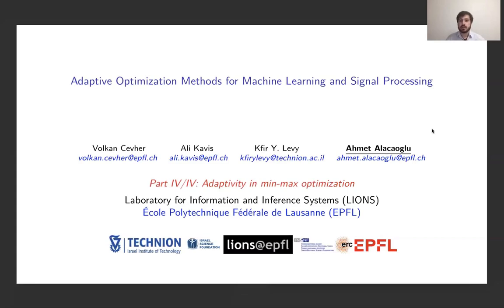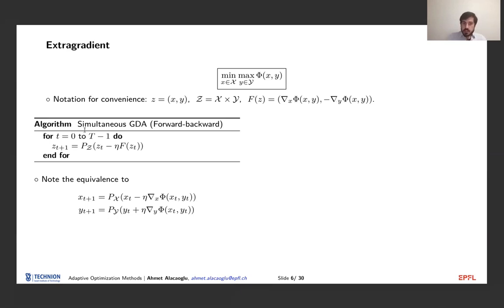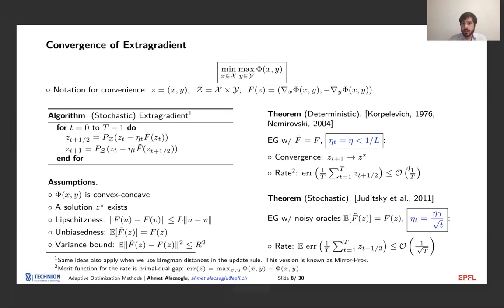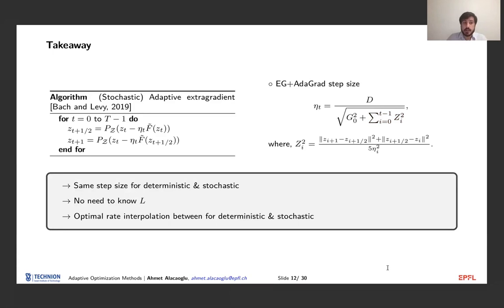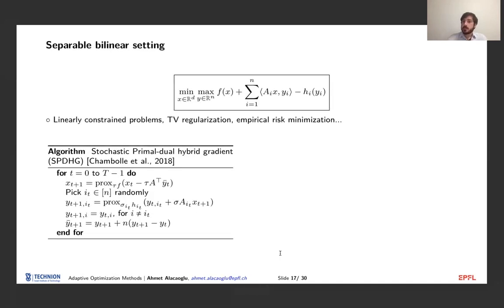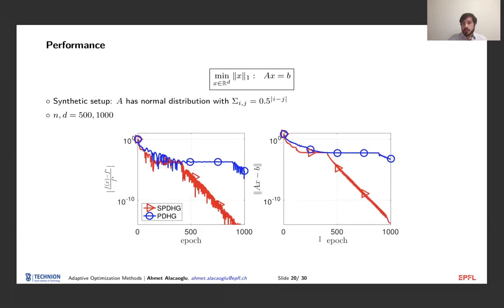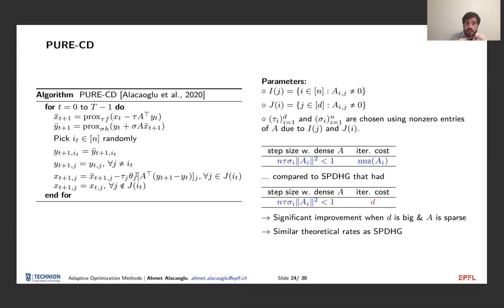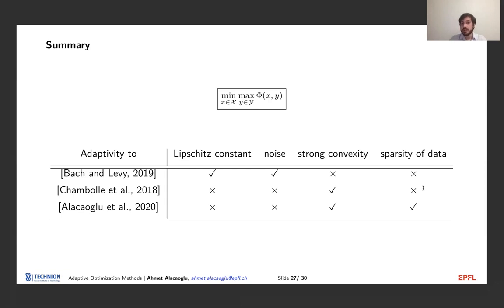EUSIPCO 2020 Tutorial 7-4: Adaptive Optimization Methods for Machine Learning and Signal Processing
T7 - Title: Adaptive Optimization Methods for Machine Learning and Signal Processing

Presenters: Kfir Y. Levy (Technion), Ahmet Alacaoglu (EPFL), Ali Kavis  (EPFL) Volkan Cevher (EPFL)

Abstract: In this tutorial, we are going to focus on several aspects of adaptivity for optimization problems ranging from function minimization to min-max optimization, covering applications such as neural network and generative adversarial network (GAN) training, reinforcement learning, sparse recovery and inverse problems. Our exposition will shed light onto the underlying mechanisms and analyses of the algorithms, such as online learning and regret minimization; and the know-how that is needed to make the most of them in applications. We will also illustrate the benefits of adaptive methods over their non-adaptive variants.